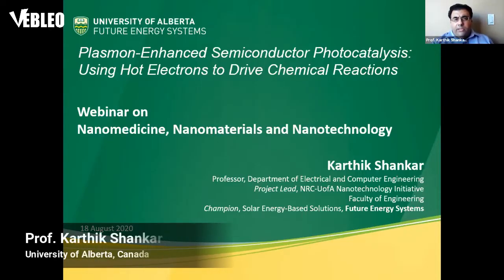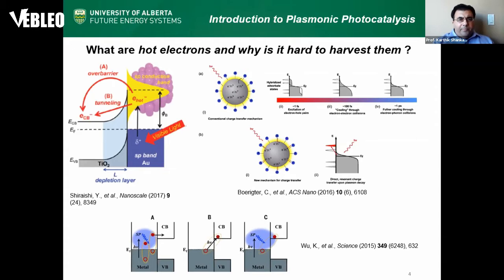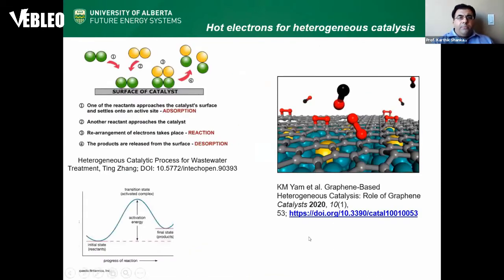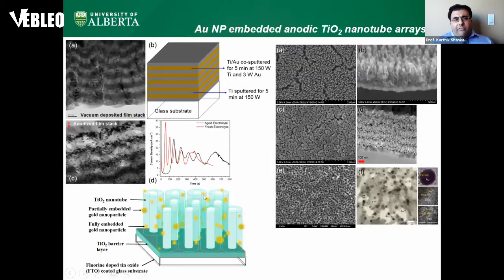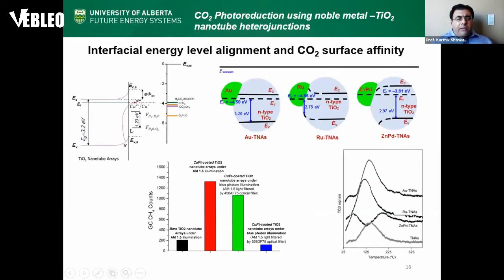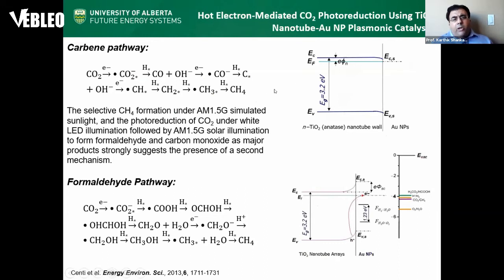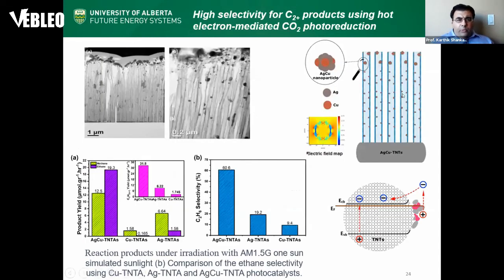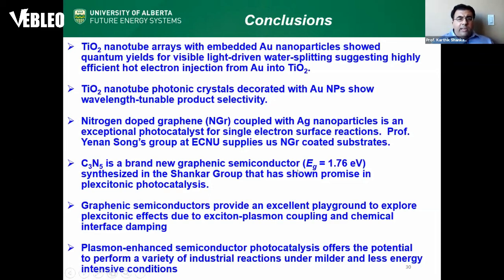University of Alberta | Canada | Prof. Karthik Shankar‬ | Keynote Lecture | Vebleo‬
Prof. Karthik Shankar delivered this Keynote Talk in the Webinar on Nanomedicine Nanomaterials and Nanotechnology

Title: Hot electron-mediated plasmonic photocatalysis using heterojunctions of noble metal nanoparticles and semiconductor nanowires/nanotubes

Abstract:
Several industrially relevant catalytic chemical reactions require either high temperature or high pressure or both. A particularly energy intensive reaction is the transformation of CO2 into value-added products. The catalyst - typically a finely divided noble or transition metal/alloy, reduces the activation energy barrier for the chemical reaction, by coupling to the vibrational modes of the reactants. Achieving sustainability involves making these reactions more energy efficient by reducing the thermal budget required. A stretch goal is to be able to run the majority of industrial chemical reactions close to room temperature using renewable energy. Plasmonic photocatalysis offers the promise of using light as the energy source to drive a variety of chemical reactions close to room temperature. Surface plasmons are quantized collective oscillations of the electrons in noble metal nanostructures that strongly interact with visible and near-infrared photons. Ultrafast decay of the plasmons either by Landau damping or chemical interface damping results in the creation of highly energetic carriers called hot electrons that can be used to drive a chemical reaction and thus perform work. However, the hot electrons lose their excess energy thermal equilibrium over the picosecond timescale through a sequence of relaxation processes. We studied noble metal-semiconductor heterojunctions as platforms to utilize hot electrons before their relaxation. TiO2 nanotube-Au nanoparticle (NP) heterojunctions and CdS nanowire-Au nanoparticle heterojunctions were found to be particularly effective in driving CO2 reduction and photoelectrochemical water-splitting through the ultrafast injection of hot electrons from the noble metal nanoparticle into the conduction band of the semiconductor across a Schottky barrier. Likewise, heterojunctions of graphenic semiconductors (e.g g-C3N4, C3N5) with Ag nanoparticles were excellent for driving surface reactions and effluent degradation under visible illumination. We also studied heterojunctions of TiO2 with noble metal free plasmonic materials through the formation of arrays of cylindrical core-shell heterostructures consisting of a TiO2 core and a transition metal nitride shell. Hot electron injection into TiO2 nanomaterials appears to be faster than conventional theory would suggest, and the resulting charge separation is unusually long-lived.  Au NP-TiO2, Au NP-CdS and Ag NP-graphenic semiconductor are highly promising plasmonic heterojunctions that can potentially photocatalyze a range of important chemical reactions using visible light.

Acknowledgements: Funding support from Future Energy Systems CFREF, NSERC and National Research Council Canada is acknowledged.

Reference:
1. Kumar P, Vahidzadeh E, Thakur UK, Kar P, Alam KM, Goswami A, Mahdi N, Cui K, Bernard GM, Michaelis VK, Shankar K, J. Am. Chem. Soc. 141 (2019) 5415.
2. Kar P, Zeng S, Zhang Y, Vahidzadeh E, Manuel AP, Kisslinger R, Alam KM, Thakur UK, Mahdi N, Kumar P, Shankar K, Appl. Catal. B-Environ. 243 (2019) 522.
3. Manuel AP, Kirkey A, Mahdi N, Shankar K, J. Mater. Chem. C 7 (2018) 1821.
4. Farsinezhad S, Banerjee SP, Rajeeva BB, Wiltshire BD, Sharma H, Sura A, Mohammadpour A, Kar P, Fedosejevs R, Shankar K, ACS Appl. Mater. Interfaces 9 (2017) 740.
5. Zeng S, Vahidzadeh E, VanEssen CG, Kar P, Kisslinger R, Goswami A, Zhang Y, Mahdi N, Riddell S, Kobryn AE, Gusarov S, Kumar P, Shankar K, Nano Research Appl. Catal. B-Environ. 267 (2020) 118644.

Biography:
Dr. Karthik Shankar is Professor of Electrical & Computer Engineering at the University of Alberta. He completed M.S.(2002) and Ph.D.(2007) degrees in Electrical Engineering at the Pennsylvania State University. He obtained his B.Tech degree from the Indian Institute of Technology-Madras in 2000 where he was awarded the Governor’s Gold Medal for all-round excellence. He joined the University of Alberta in 2009. From 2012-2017, he held a secondment to NRC-NINT as a Research Officer. He made pioneering contributions to the growth, characterization and device applications of self-organized anodic metal oxide nanotube arrays. Recently, his research is focused on graphenic frameworks and plasmonic substrates as platforms for high performance, visible light-driven photocatalysis. He is a recipient of the Petro-Canada Young Innovator Award. He has authored over 120 journal articles that have collectively been cited over 19,000 times. He has a h-index of 48.

Keynote Talk By:
Prof. ‪ Karthik Shankar ‬
University of Alberta, Canada